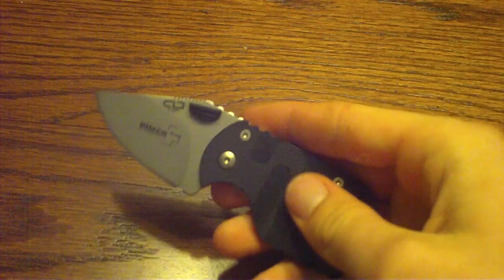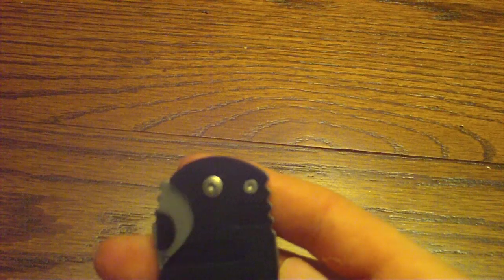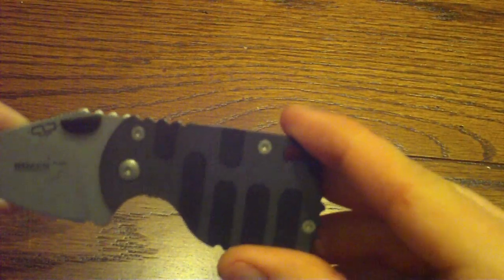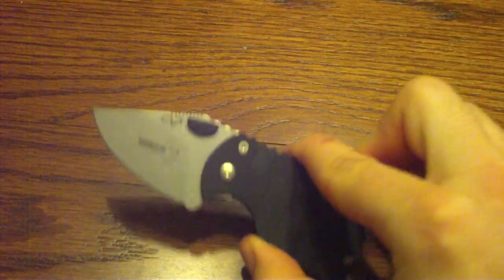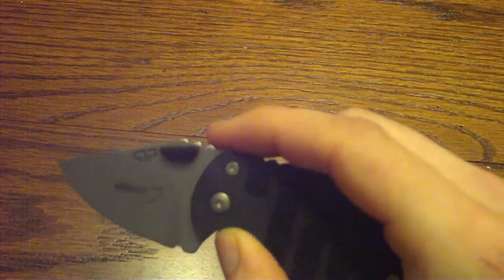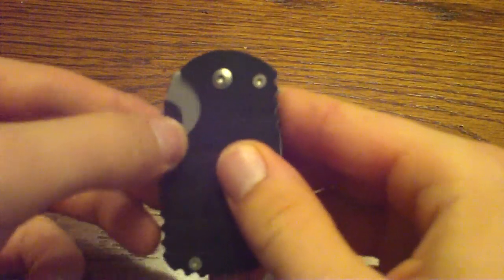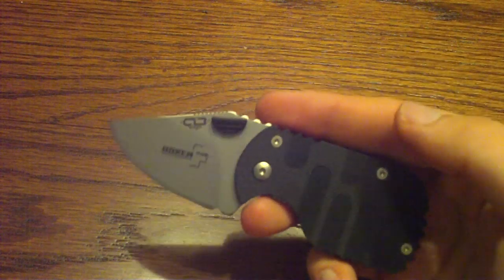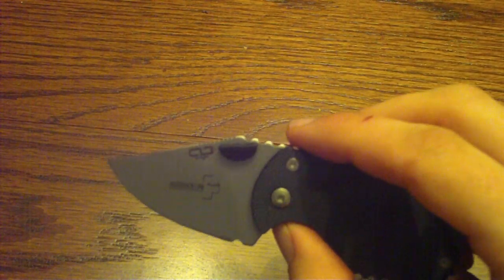Böker plus subcom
small EDC